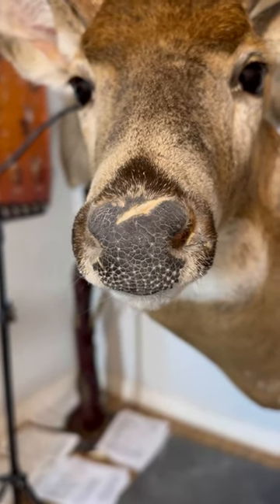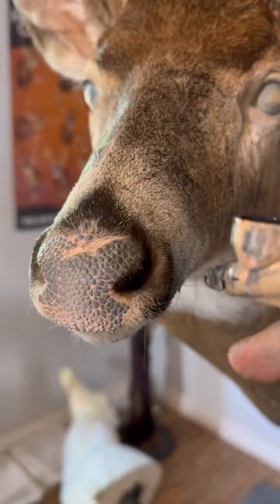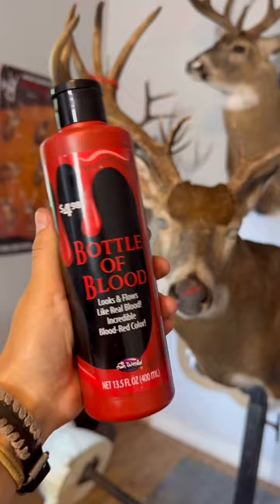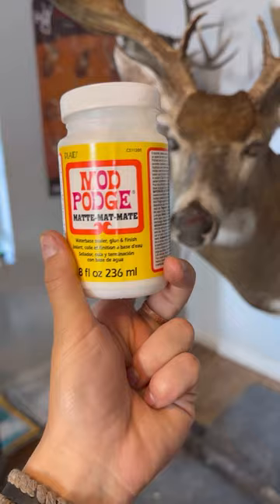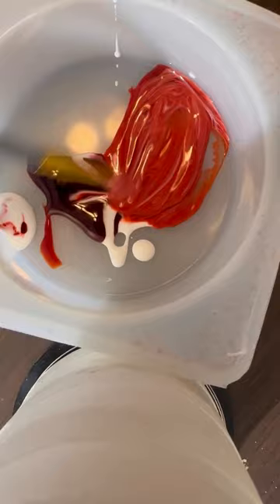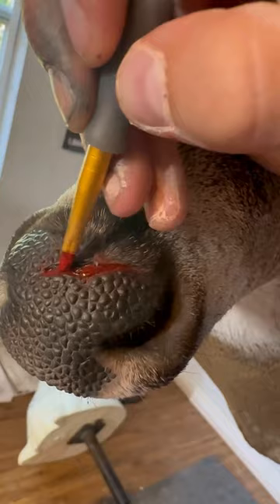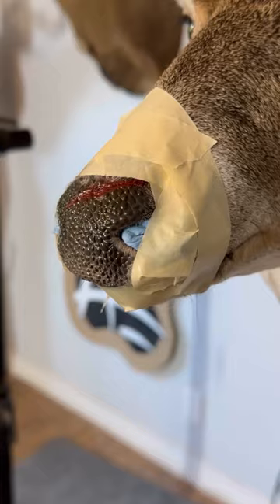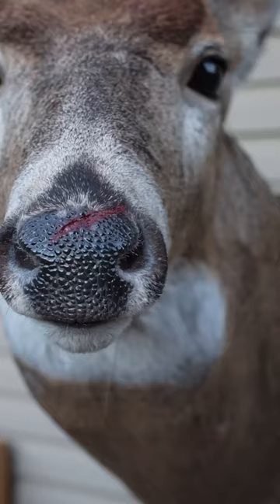Recreating a Wound on a Deer Nose 🦌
Watch as I turn this scar into a fresh wound on a taxidermy deer nose!

I used fake blood (from the Halloween section), mod podge, pan pastels, and spray gloss.

Recreating a wound on a taxidermy mount is a cool way to give it a little extra detail! Especially if it clearly has a wound or scar there anyway.